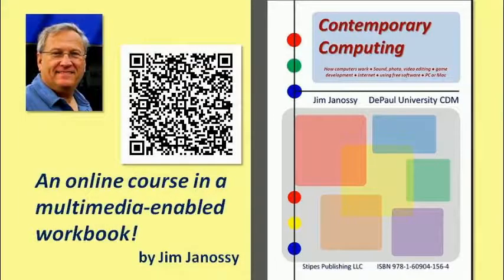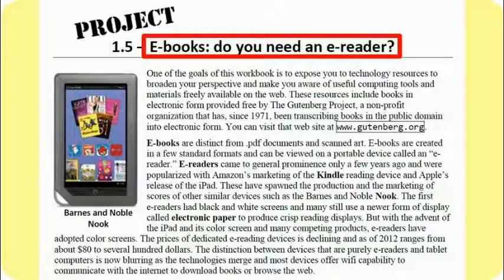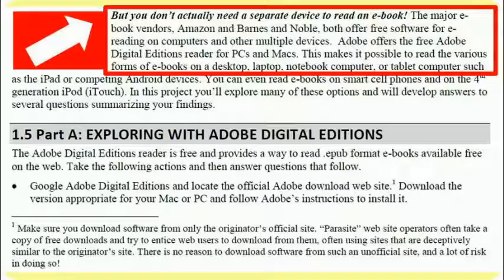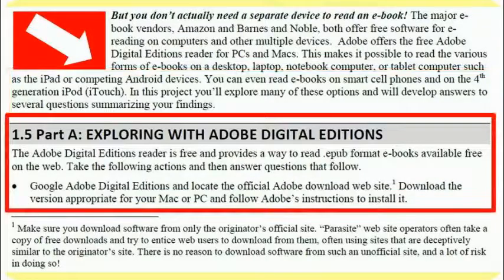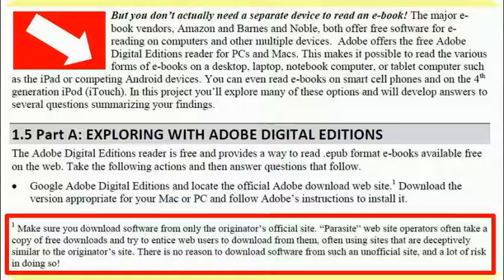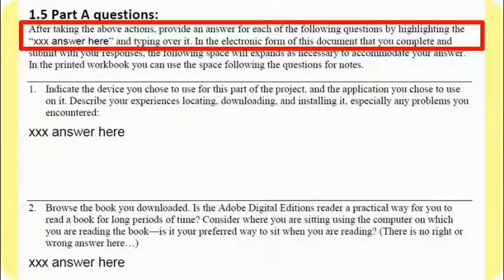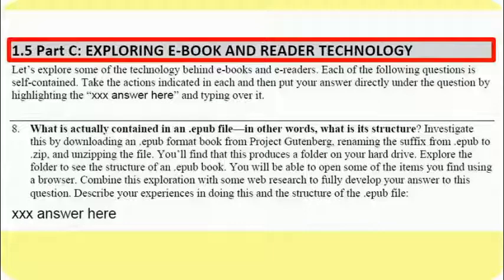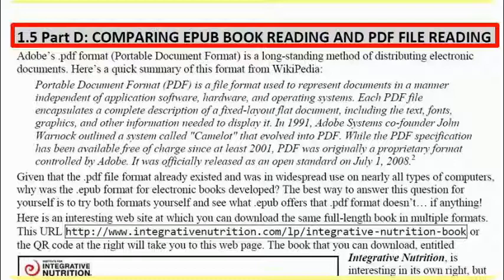Page 40 Contemporary Computing PROJECT 1.5